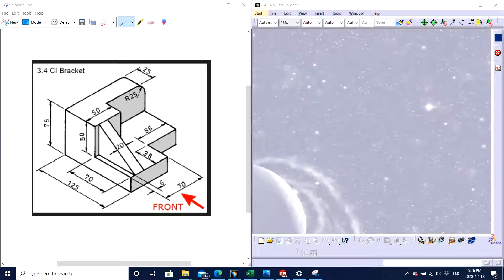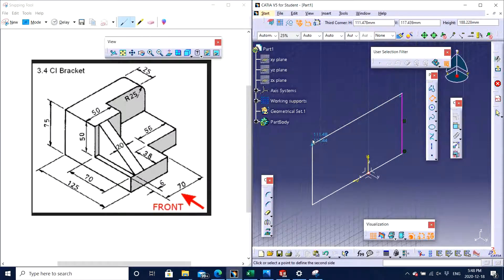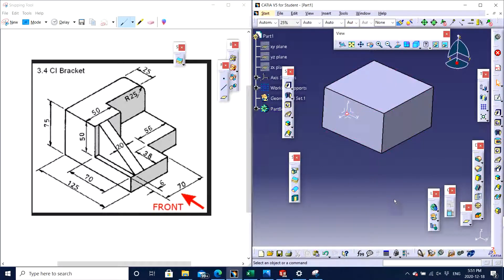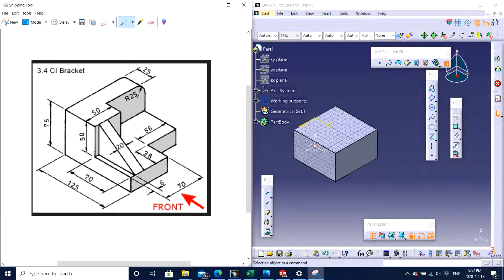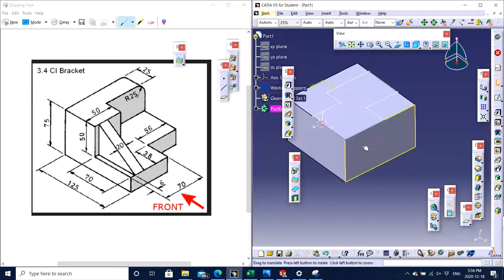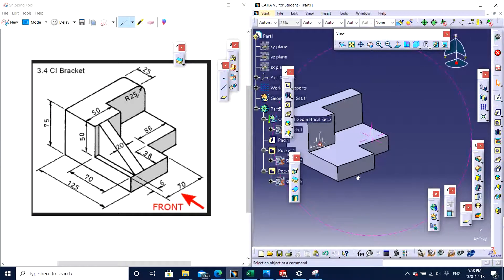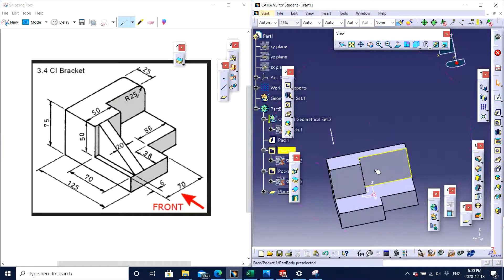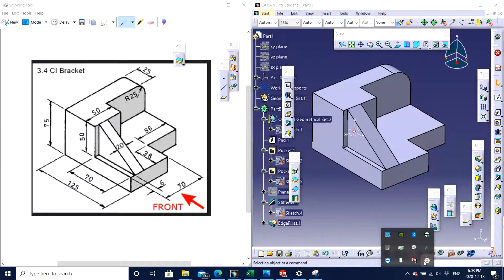CATIA V5 PART DESIGN : BASIC LEVEL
IN THIS VIDEO YOU WILL LEARN ABOUT HOW TO CREATE PARTS IN PART DESIGN FEATURE OF CATIA.
CATIA FEATURES USED IN THIS VIDEO ARE -
1. PAD
2. POCKET
3. STIFFENER
4. FILLET